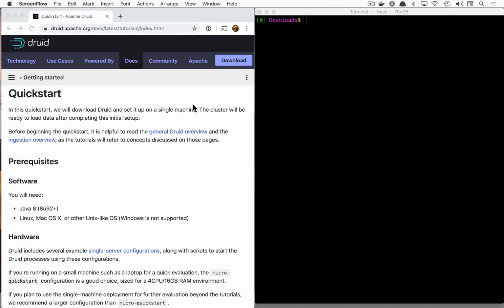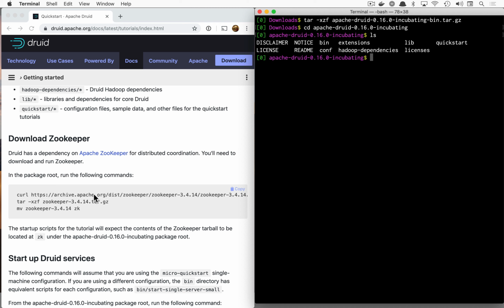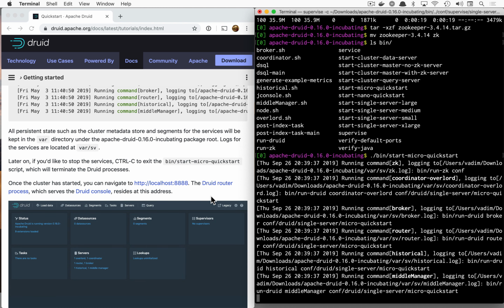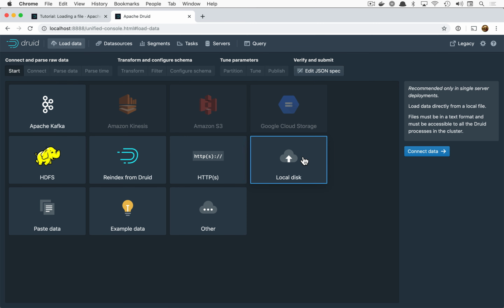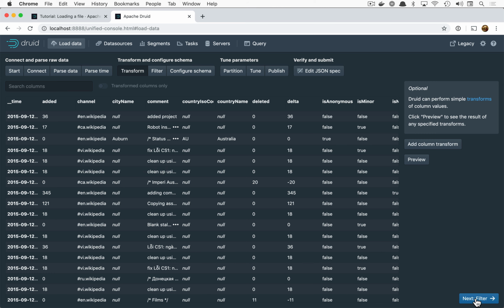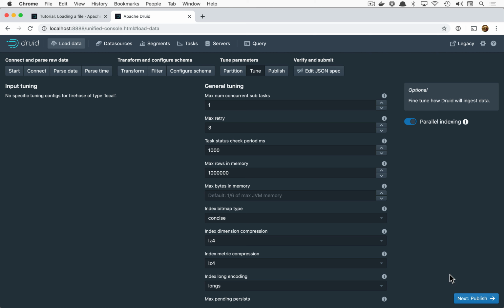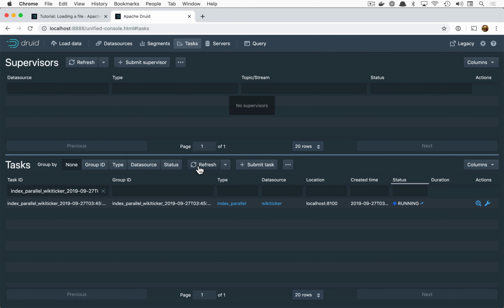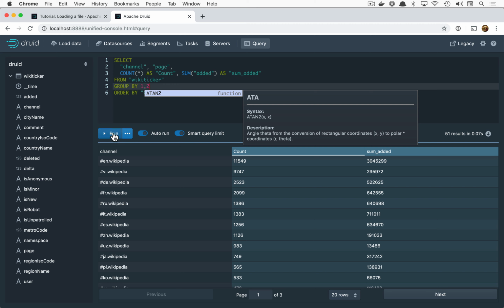Druid 0.16.0 Quickstart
Imply transforms how businesses run by integrating real-time intelligence into their operations. Founded by the authors of the Apache Druid database, Imply provides a cloud-native solution that delivers real-time ingestion, interactive ad-hoc queries, and intuitive visualizations for many types of event-driven and streaming data flows. Imply has operations in North America, Europe, and Asia Pacific and is backed by Andreesen Horowitz, Khosla Ventures, and Geodesic Capital.